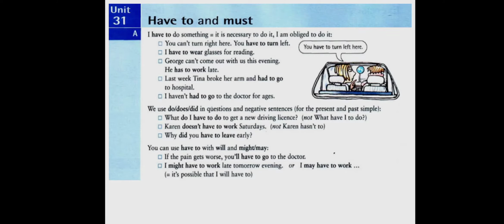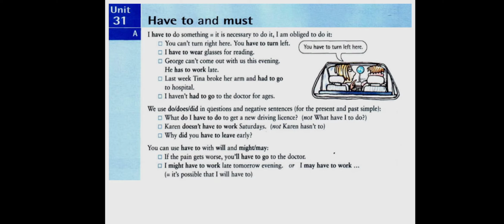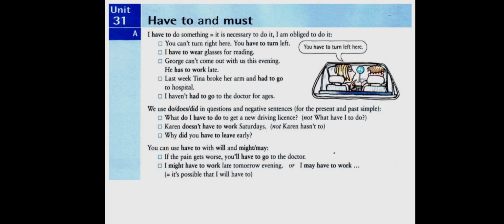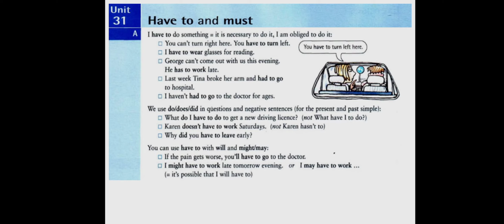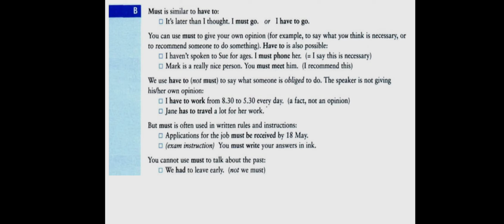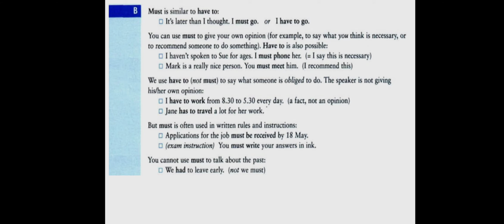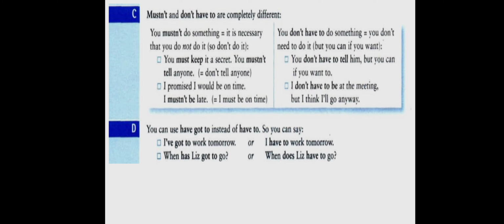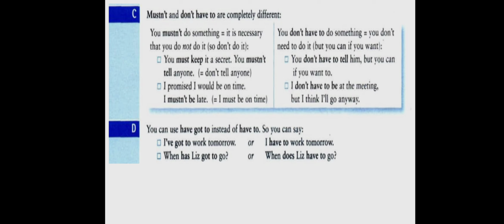English grammar 1_unit 31